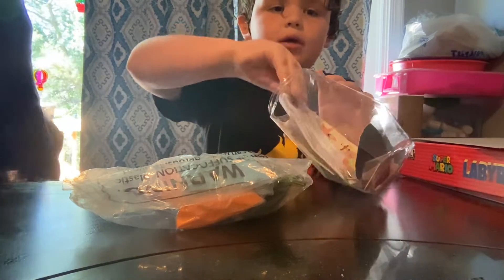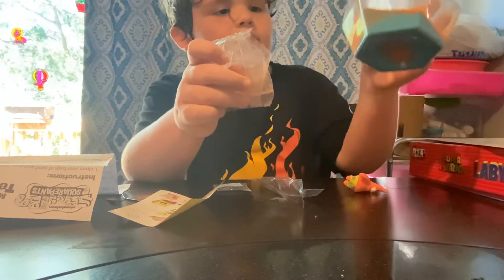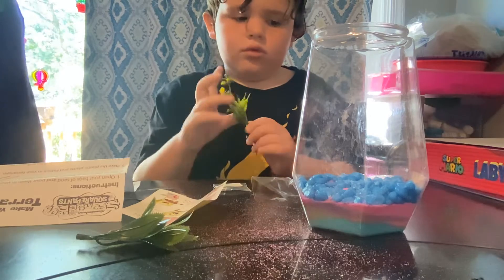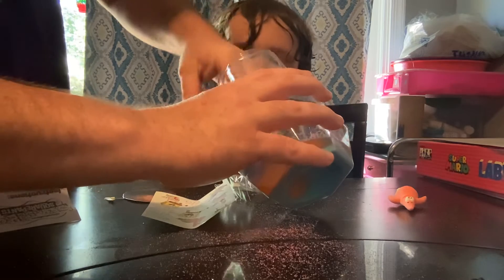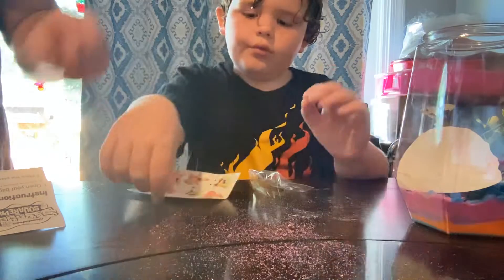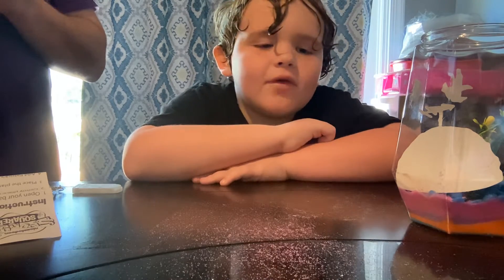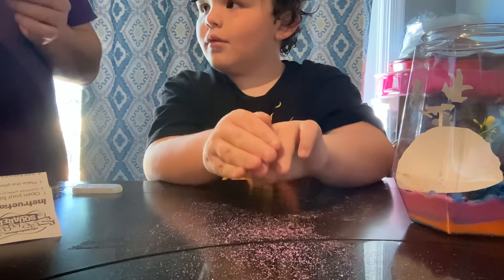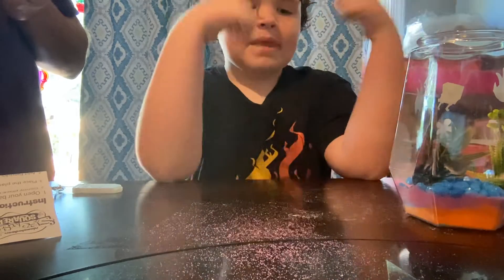Making a SpongeBob terrarium